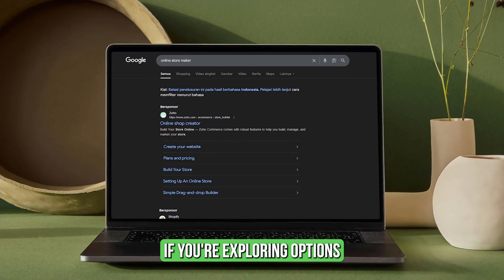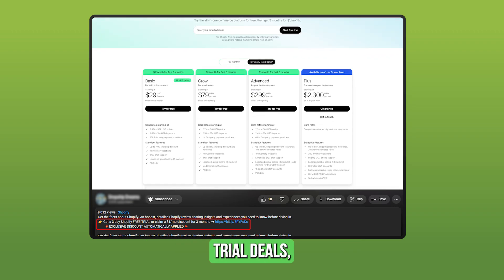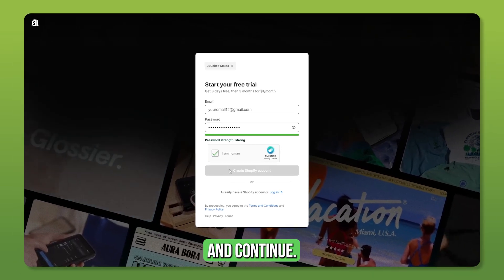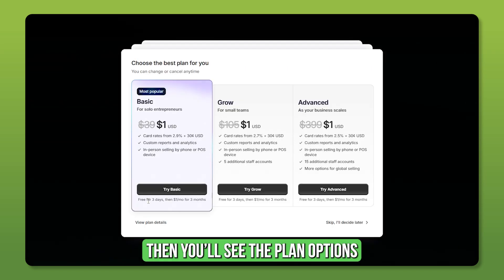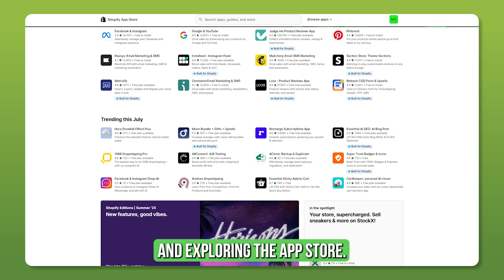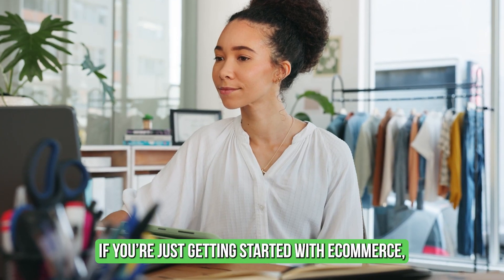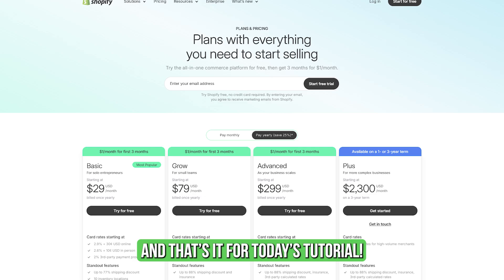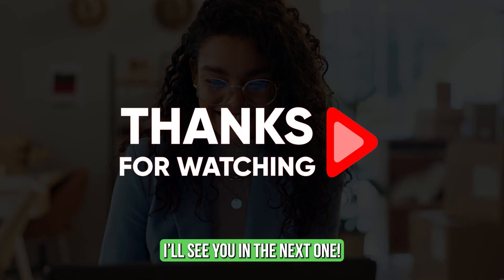Shopify Free Trial | What You Can (and Can’t) Do—Full Walkthrough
Shopify Free Trial: Unlock a full-featured 90-day trial to explore Shopify’s tools, build your store, and test your e-commerce strategy risk‑free.
👉 Get Shopify ➜ Free 3-Day Trial, Then $1/Month for the First 3 Months ➜

90% DISCOUNT AUTOMATICALLY APPLIED

Timestamp Sections:
00:00 Intro
00:19 Getting Started
01:23 Explore the Dashboard
01:44 Plans & Pricing
02:28 Outro

Hello, everyone! Today, I'll walk you through claiming a free trial of Shopify, offering three days of unrestricted access to its entire platform. Check the description for an exclusive deal link that provides insights into the three-day trial and the option to extend it for three months at the incredible cost of just $1 per month. To initiate the process, enter your email and click "Start Free Trial." Subsequently, answer a few questions about your website-building experience, including options for migrating an existing site or starting anew.

Selling Preferences and Product Details

Now, let's delve into specifying your selling preferences. Whether it's through an online store, an existing website, online marketplaces, physical locations, or social media channels, Shopify tailors your account setup accordingly. Following these selections, share information about the products you plan to offer, choosing from categories like personally made items, dropshipping, print on demand, or digital products. Once you've detailed your product offerings, pick the country you're selling from, and Shopify will prompt you to create an account.

Plan Selection and Dashboard Overview

Moving forward, choose your preferred account creation method, and you'll find yourself on the Shopify dashboard. Keep in mind that the free trial spans three days, but be sure to check for a special offer – three months for just $1, available through a black window on the side. To extend your trial, click on "Select a Plan," where Shopify suggests plans based on your input. If you're new, the basic plan is recommended, covering essentials for your online store.

Hope you enjoyed my Shopify Free Trial | What You Can (and Can’t) Do—Full Walkthrough Video.